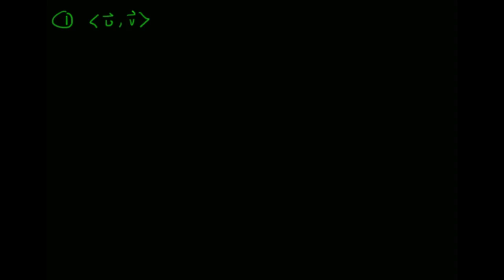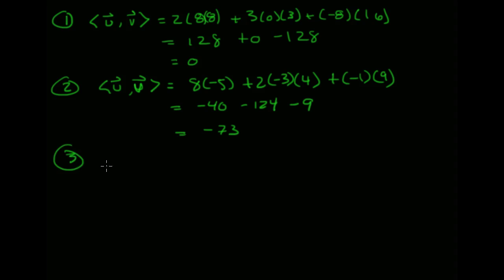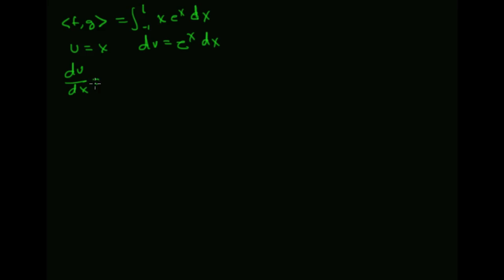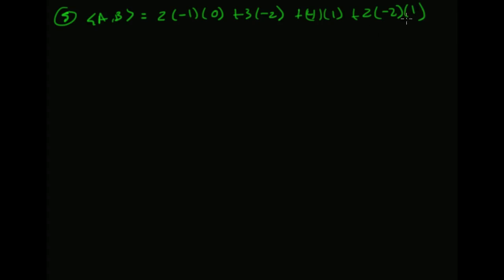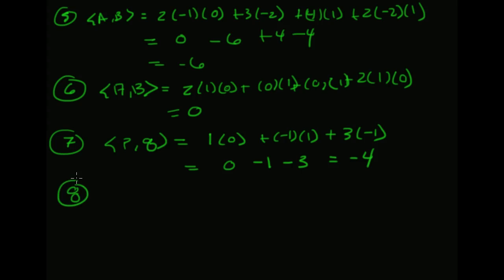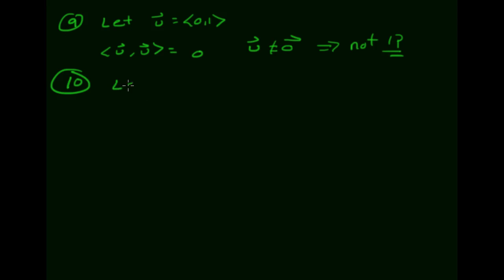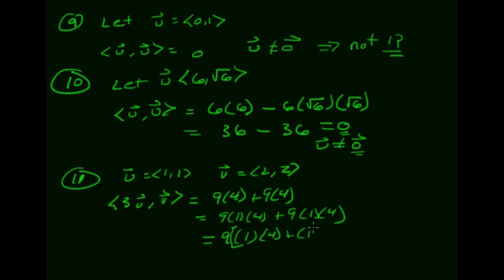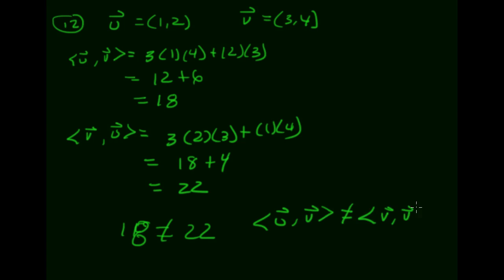Inner Product Problem Solutions